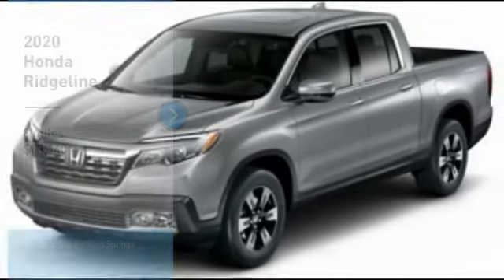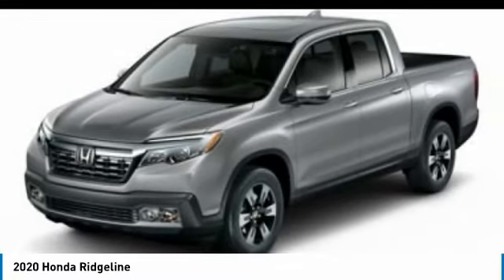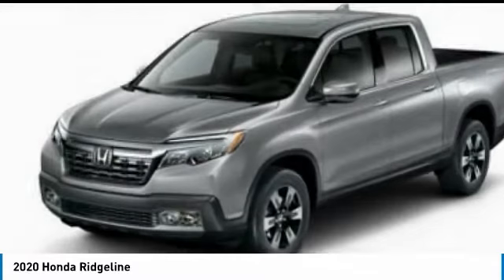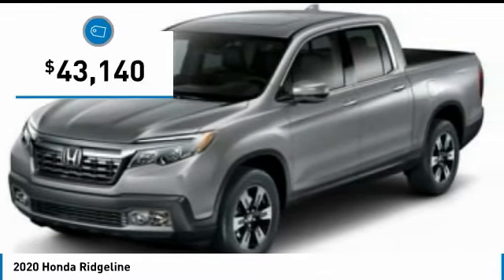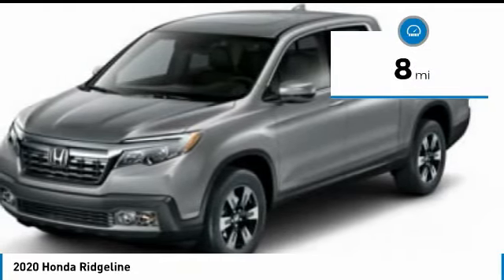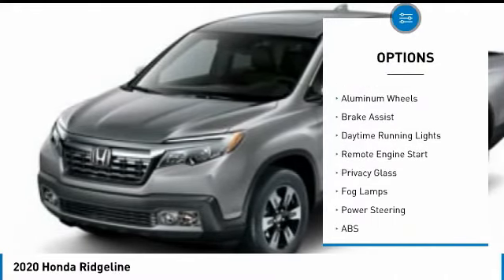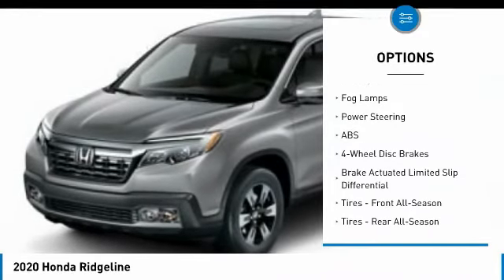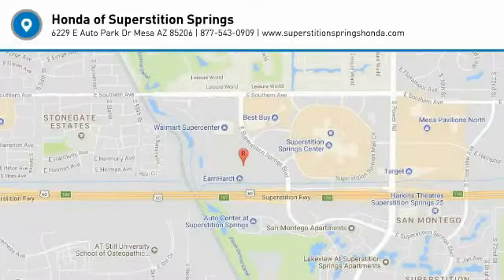2020 Honda Ridgeline 40968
2020 HONDA RIDGELINE Mesa, AZ
Stock# 40968

6229 E Auto Park Dr

Pick up this LUNAR SILVER ME 2020 Honda Ridgeline, available today. Featuring Automatic transmission, it has 8 miles. This could be the one you've been searching for.